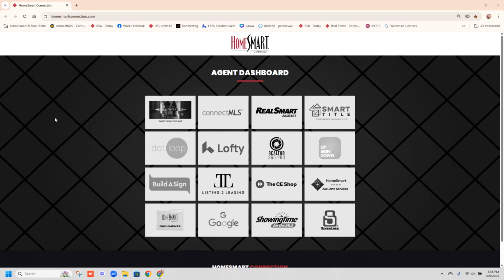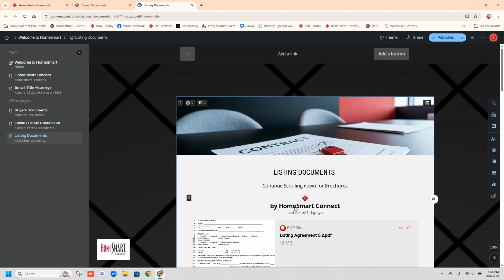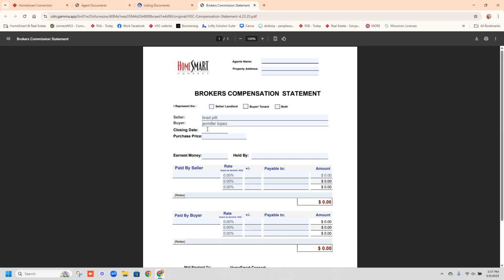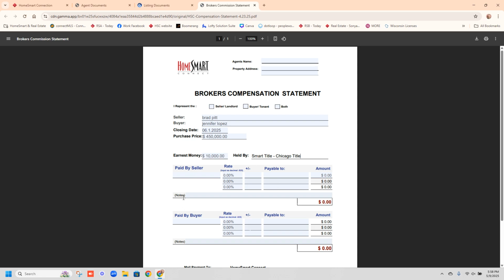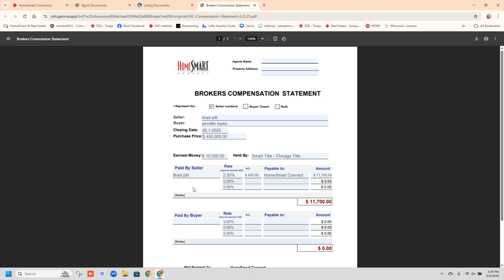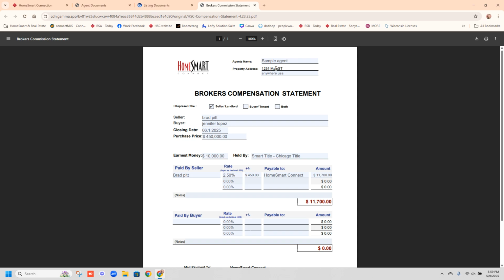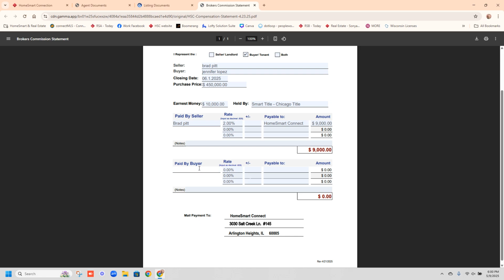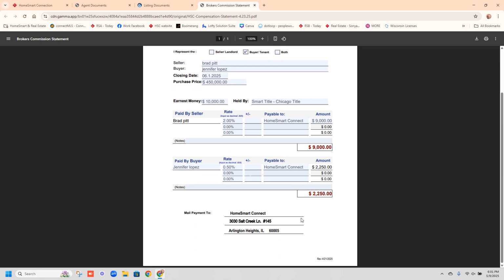Filling out the Agent Compensation Statement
Filling out the Agent Compensation Statement for HomeSmart Connect agents only.